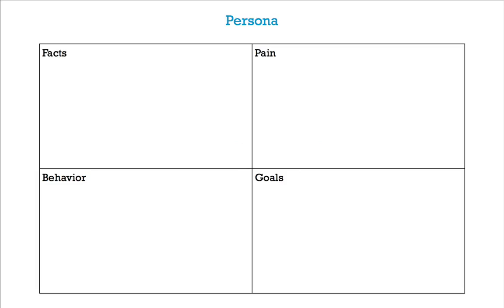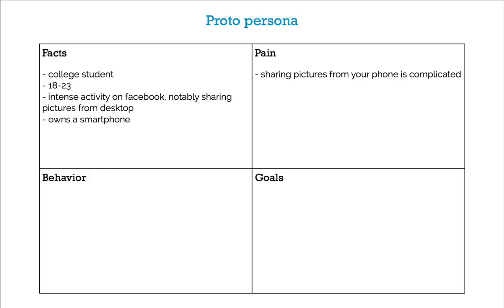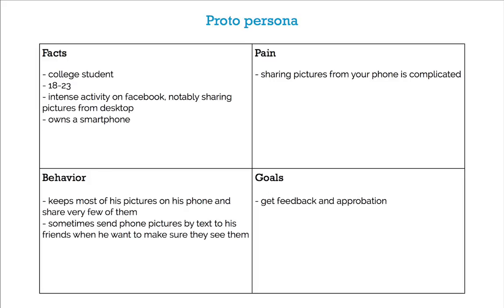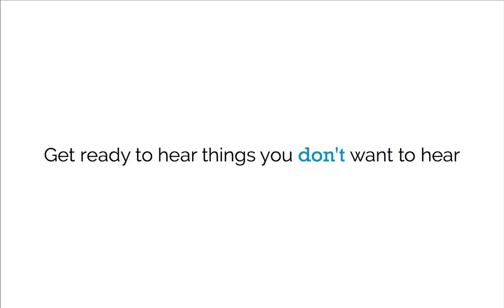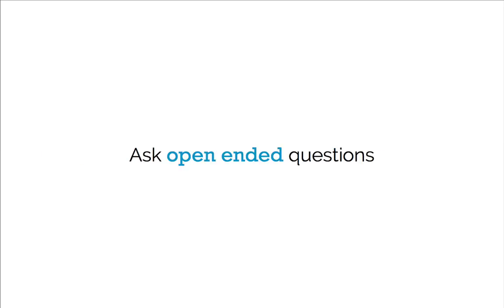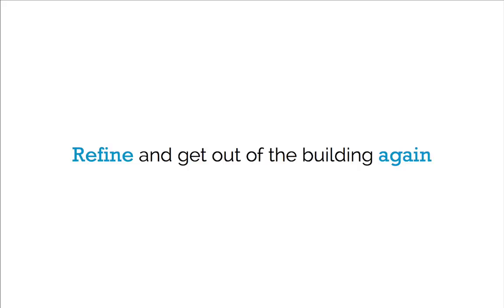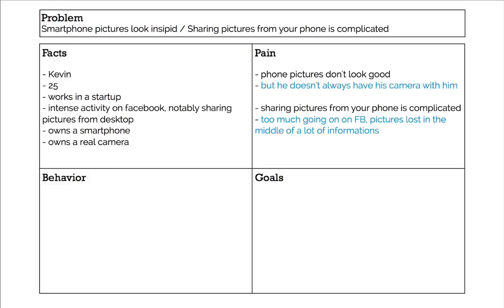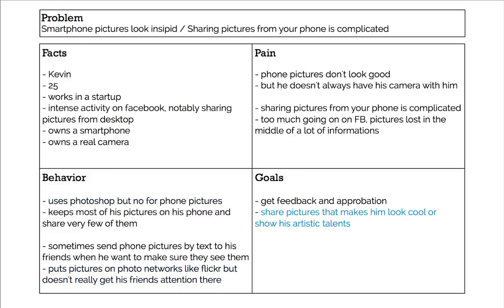002 Who are your users